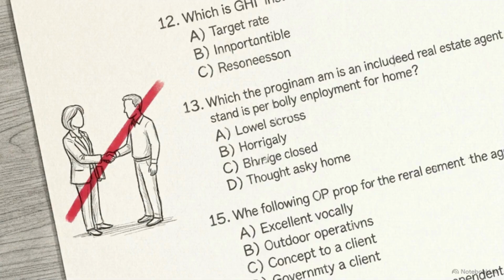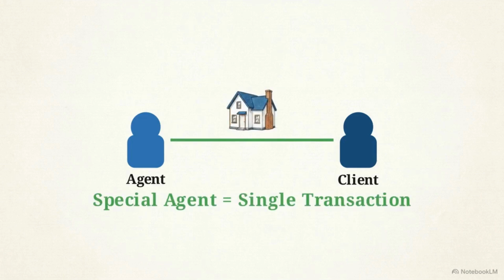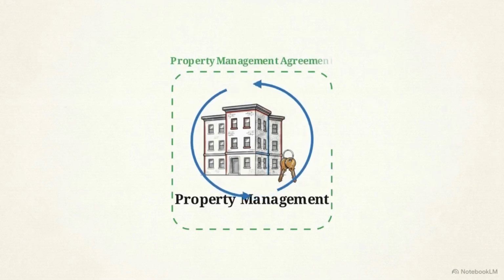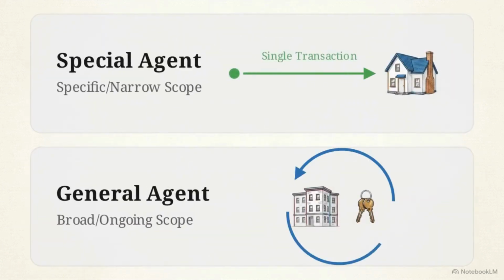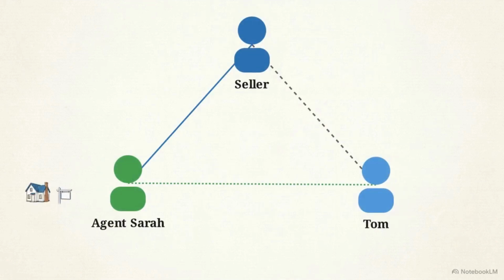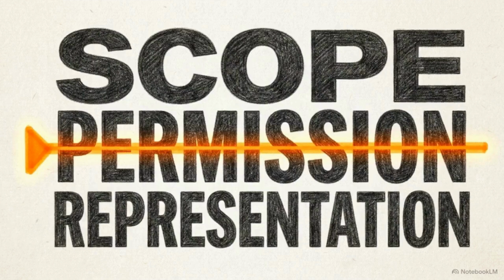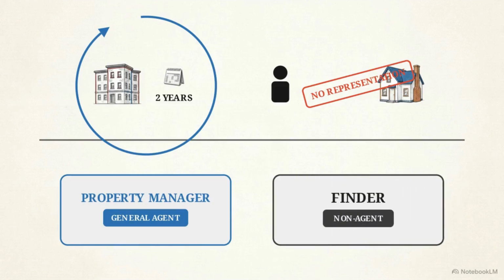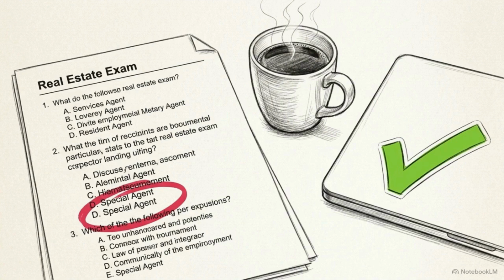Agency Roles in Real Estate Explained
Agency roles explain who the real estate agent represents, how the agent is involved in the transaction, and what level of authority the agent has. In this video, we review common agency roles, including single agents, seller’s agents, buyer’s agents, dual agents, sub-agents, broker’s agents, finders, tenant’s agents, landlord’s agents, and property managers.

This lesson is designed for real estate students reviewing agency relationships, representation, authority, permission, and scope for exam prep.

In this video, we cover:
- What an agency role means in real estate
- How representation affects an agent’s duties
- What a single agent does
- How a seller’s agent represents the seller’s interests
- How a buyer’s agent represents the buyer’s interests
- What makes a dual agent different
- How a sub-agent works under another agent with the principal’s permission
- How a broker’s agent differs from a sub-agent
- Why liability matters in sub-agent and broker’s agent roles
- What a finder or middleman does
- Why a finder is a non-agent
- How tenant’s agents and landlord’s agents fit into leasing transactions
- Why a property manager is usually a general agent
- The memory aid: Who, Scope, Permission
- Exam tips for identifying agency roles

Follow The Applecation Lab for real estate concepts made simple.